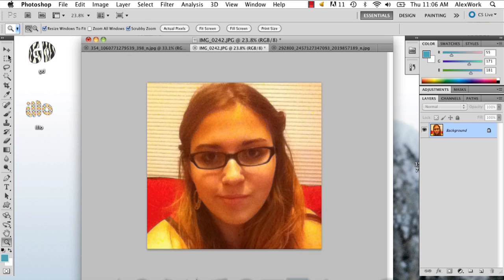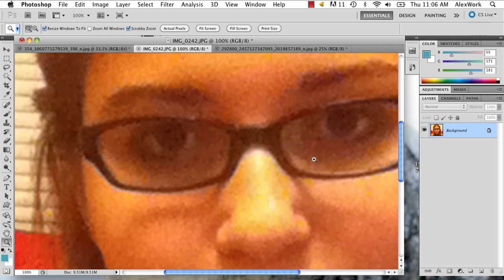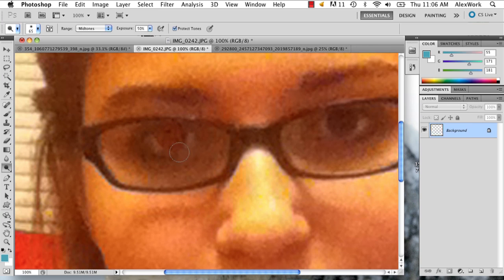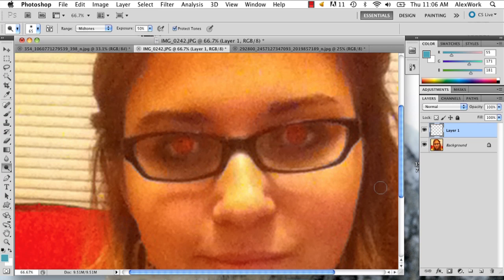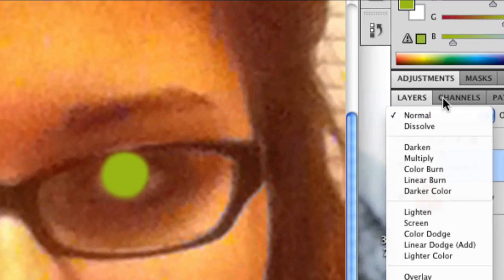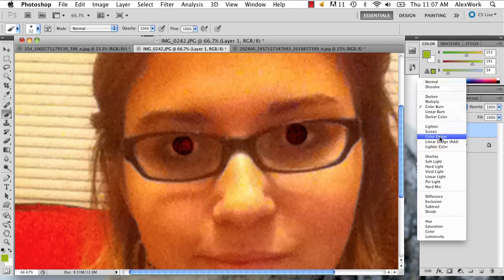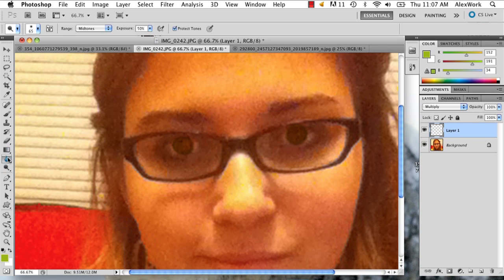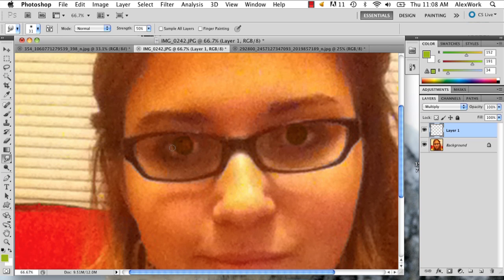How to Edit Faces in a Photo : Photo Editing in Photoshop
You can edit photos in a variety of different ways in Adobe Photoshop depending on both your preferences and needs. Find out how to edit faces in a photo in Photoshop with help from a well-versed web, graphic and illustrative designer in this free video clip.

Series Description: Adobe Photoshop is a very powerful photo editing tool that can help you take a good picture and turn it into a spectacular one. Get photo editing tips and find out how to use Adobe Photoshop with help from a well-versed web, graphic and illustrative designer in this free video series.